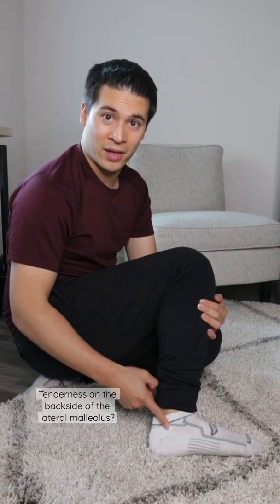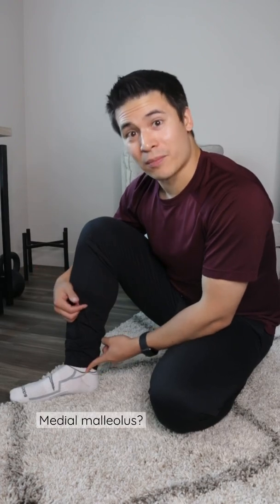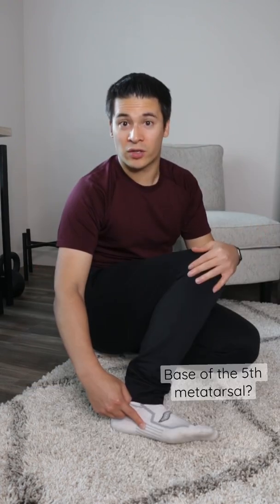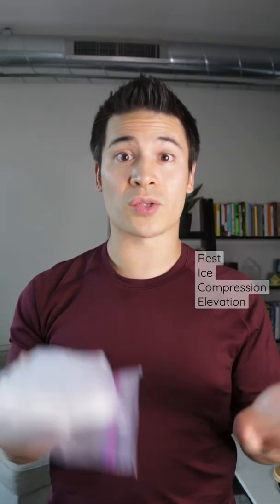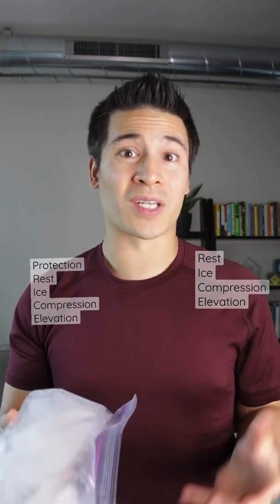Everything you need to know about ankle sprains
X-rays? RICE & PRICE? Exercises? This video covers everything you need to know about inversion ankle sprains.